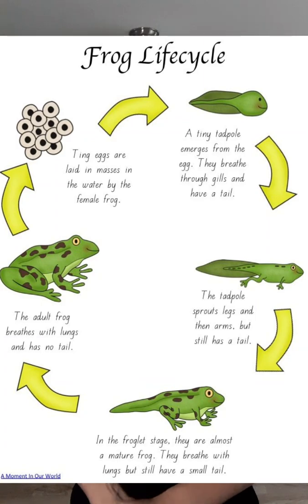OBT Circles/Cycles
Ms. Robyn shows the children how to make circles with different body parts. She then talks about cycles and frogs!